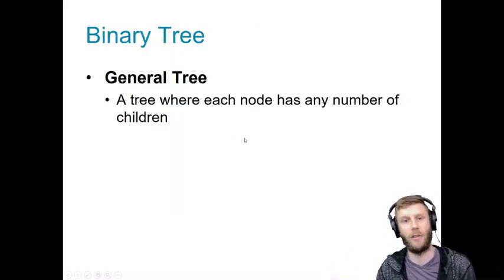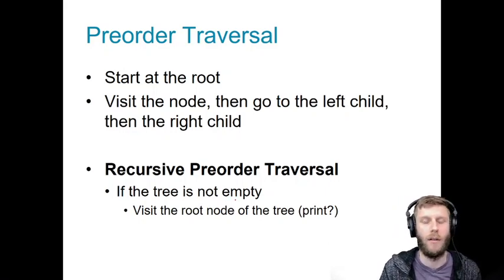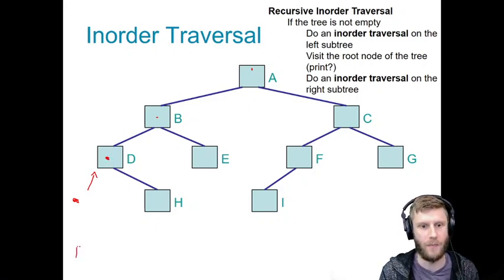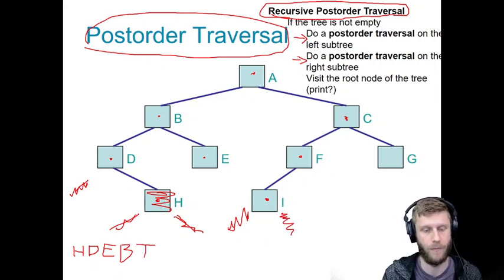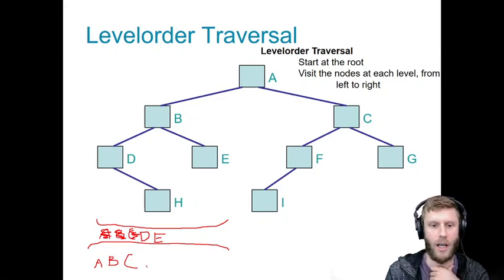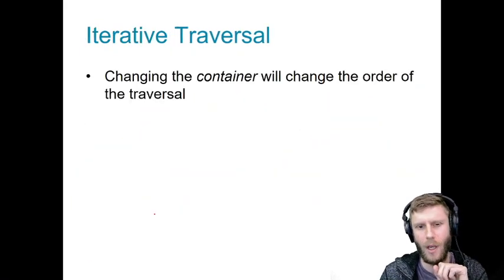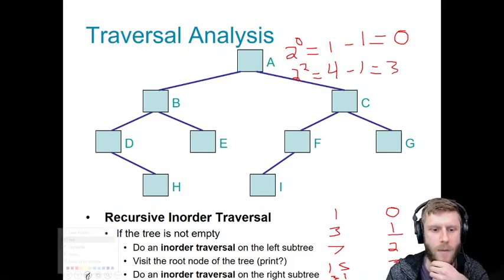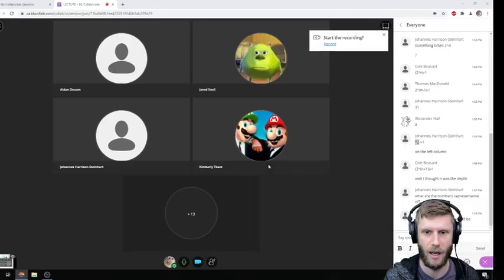CSCI162 --- March 24, 2021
Binary Trees
Binary Tree Traversals